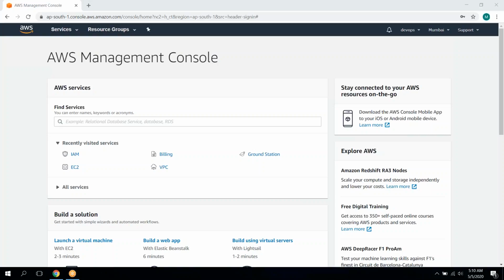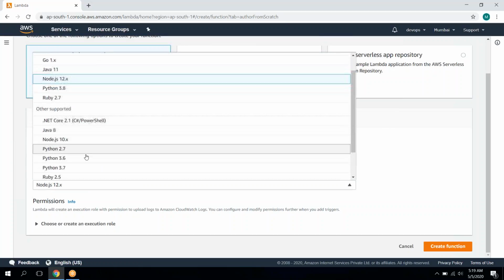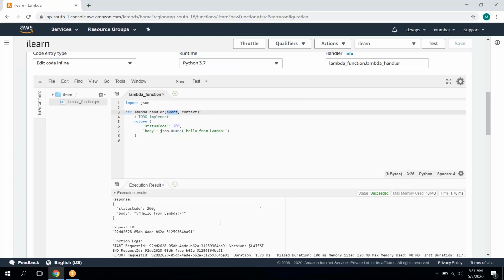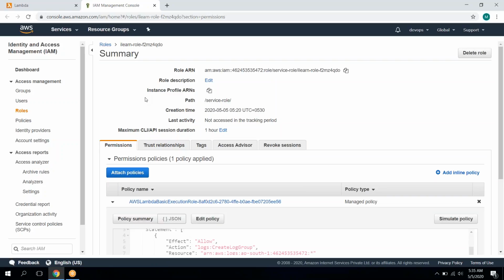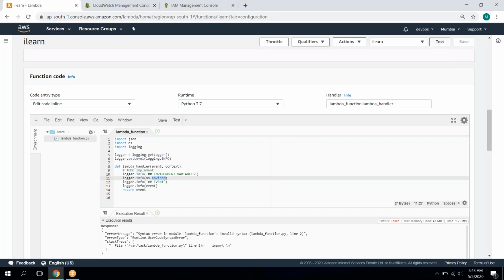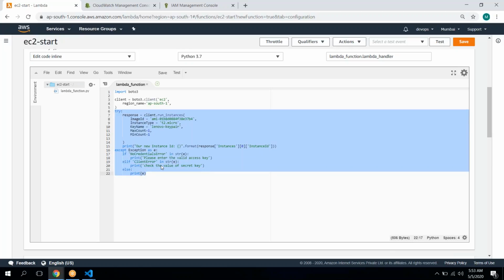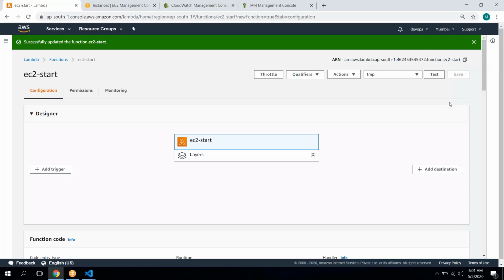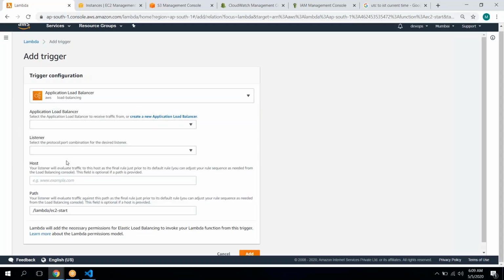2020 05 05 05 07 AWS WITH DEVOPS